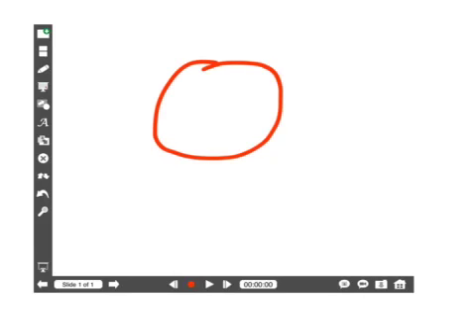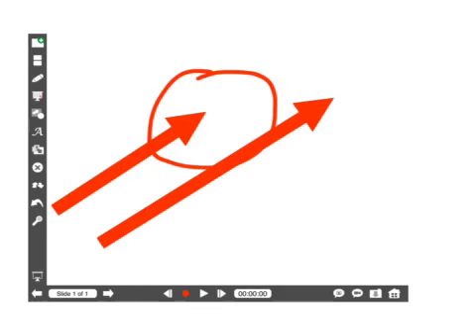Explain everything tutorial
john info